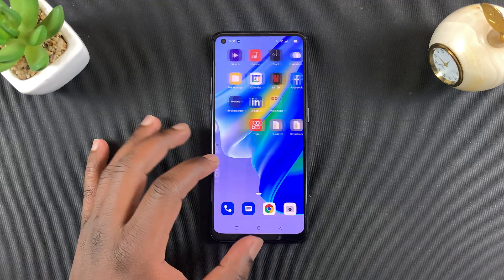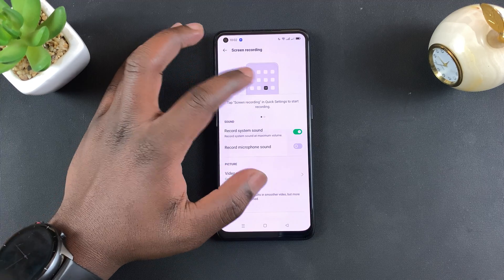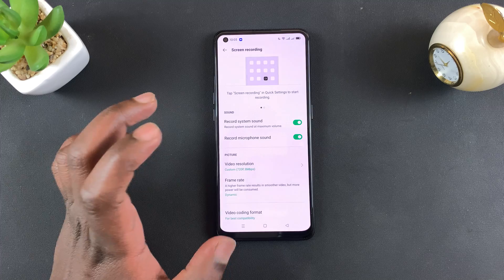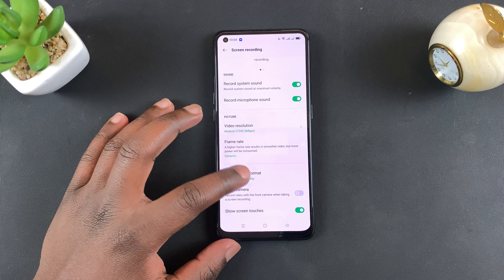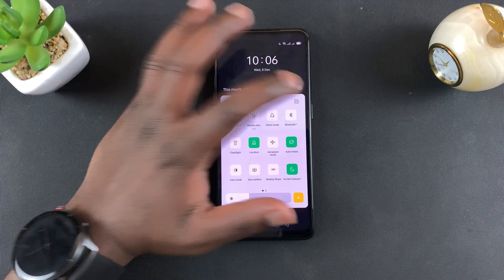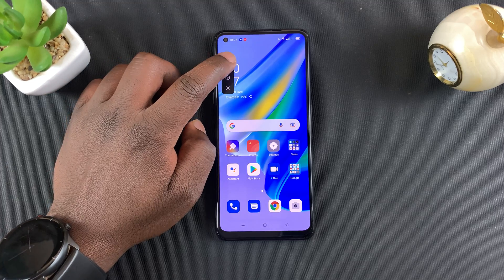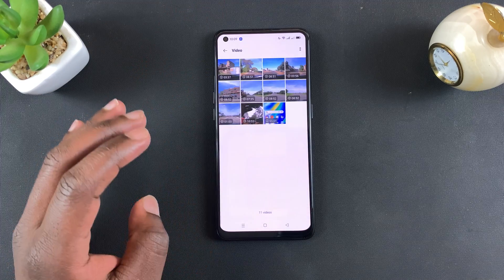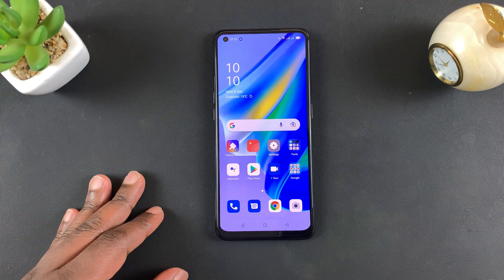How To Screen Record On Oppo A95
Here's how to record your Oppo A95 screen. There's a built in Screen recorder tool in the phone.

Prepare your screen
Customize your screen recording settings
Record the screen
Find your screen recordings in the Photos app.